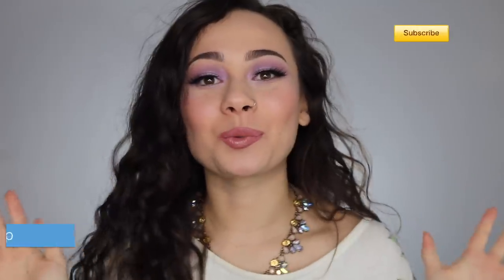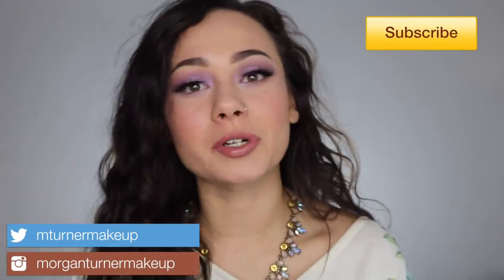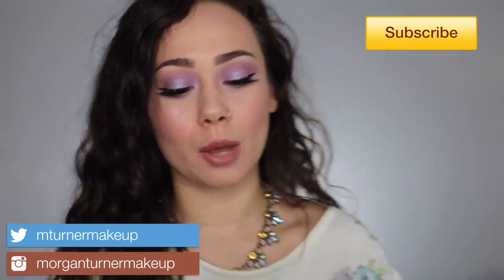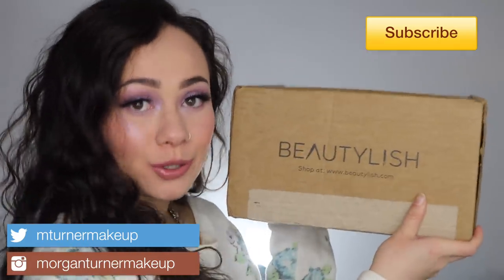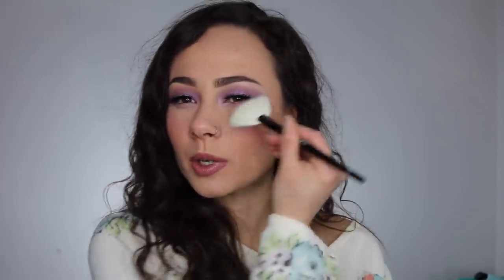BEAUTYLISH LUCKY BAG UNBOXING 2019| Luxury Makeup!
I hope you guys enjoy my beautylish luckybag2019 unboxing! It was my first ever lucky bag and I was so excited to share with you guys! Let me know what you got in your box!

What I'm Wearing:
- It Cosmetics CC Matte in Light Medium
- KKW Concealer in 4
-Dior Mineral Nude Bronze in 01
- Benefit Blush in Dandelion
- Viseart Grande Pro Volume 1
- Viseart Coy Palette
- ELF Liquid Eyeliner
- Sephora Colorful Shadow & Liner in Secret Boudoir
- House of Lashes in Iconic
-DM Colorfix in Creme Brule
- Huda Beauty Lip Strobe in Snobby